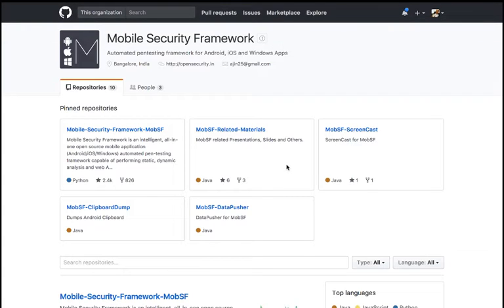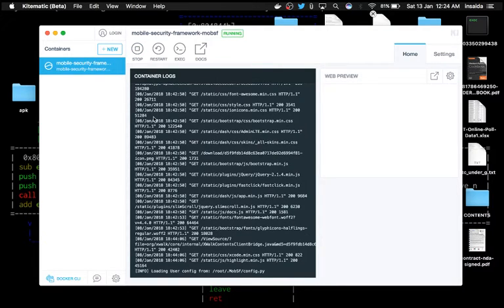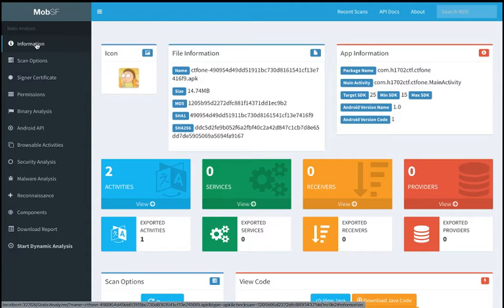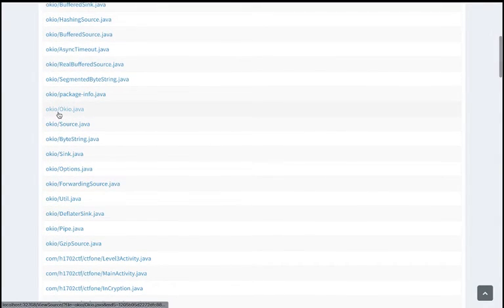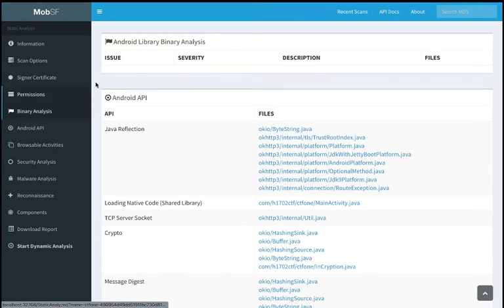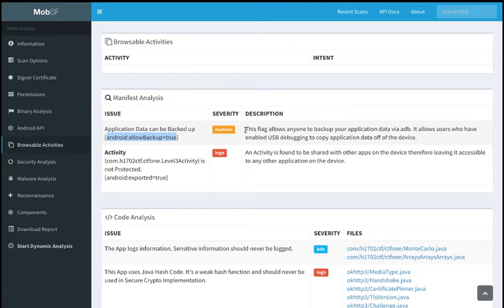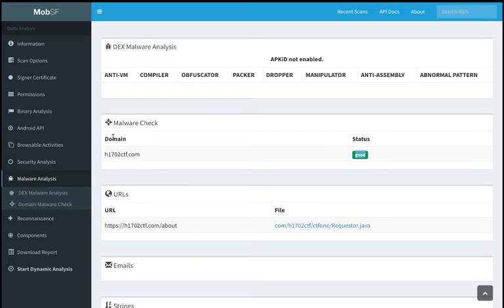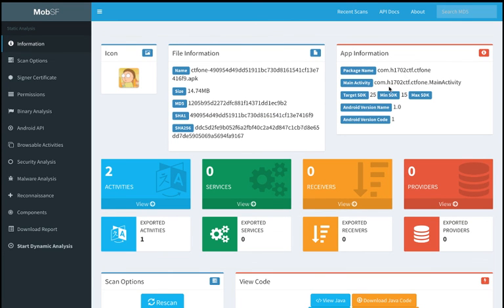Introduction to Android Reverse Engineering using MobSF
This is an introduction to Android Application Reverse Engineering using MobSF